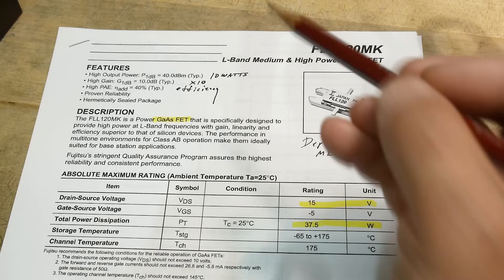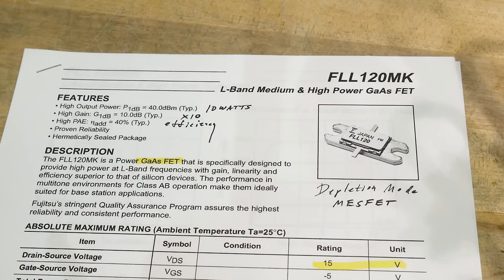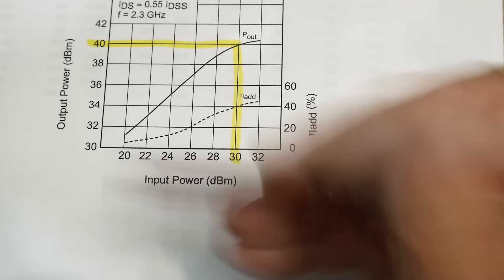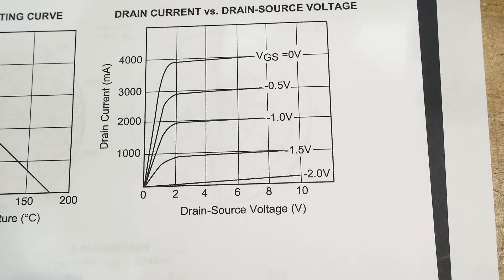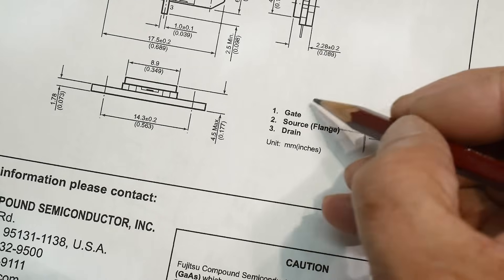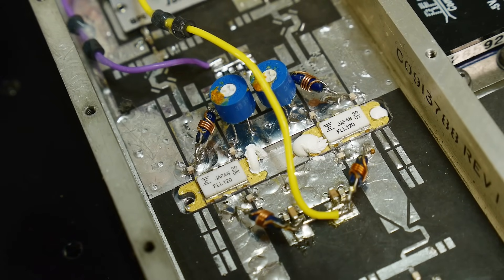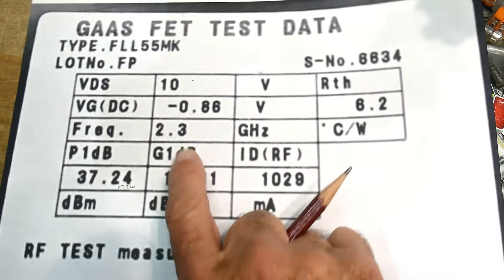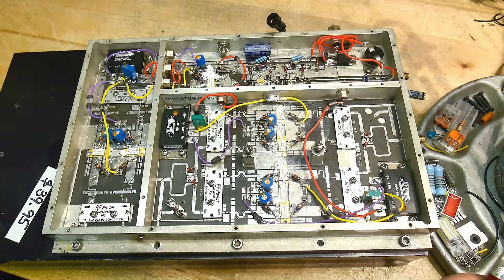#1863 FLL120 Ga-As Transistor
Gallium Arsenide Transistor  zoom zoom